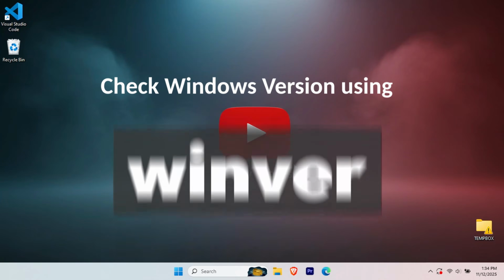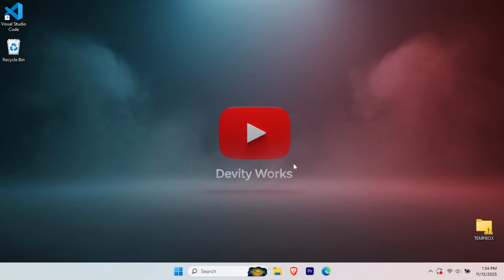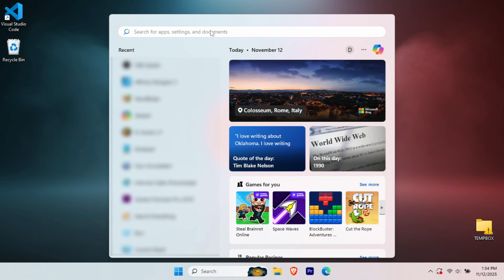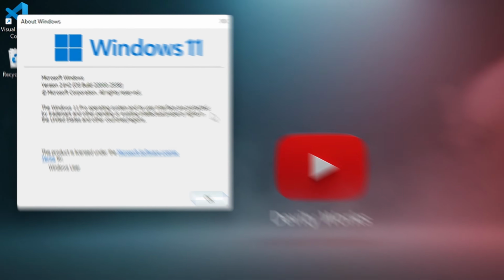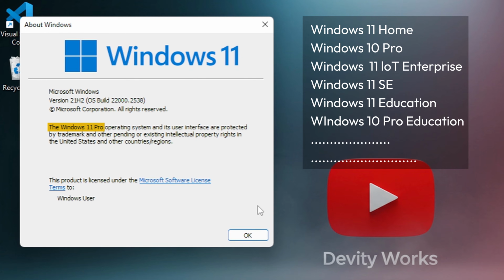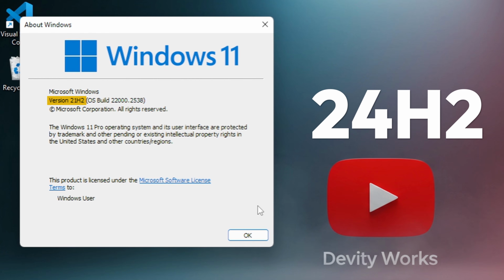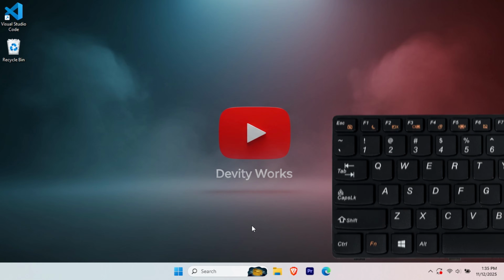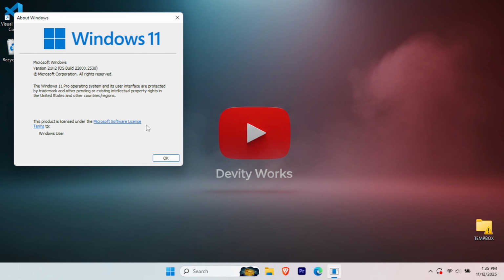How to Check Your Windows Version Using WINVER (Windows 10 & 11 Guide)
Want to know which version of Windows you’re running? In this quick and easy guide, you’ll learn how to check your Windows version using WINVER on both Windows 10 and Windows 11. 🪟

The WINVER command is the fastest way to find your Windows edition, version, and build number without installing any extra tools. Whether you’re troubleshooting, installing software, or just curious about your system, this method works perfectly for Windows 10 and Windows 11 users.

In this video, you’ll learn:
✅ How to open the WINVER window in seconds
✅ How to read your Windows version and build number
✅ The difference between Windows edition and version
✅ Why knowing your Windows version is important

📘 Works on:
- Windows 11 (All Editions)
- Windows 10 (All Editions)